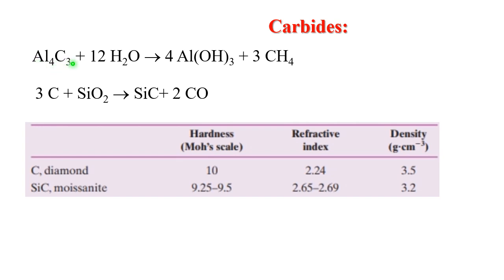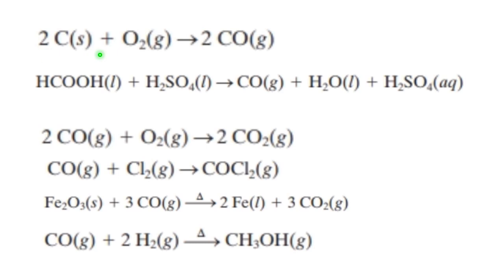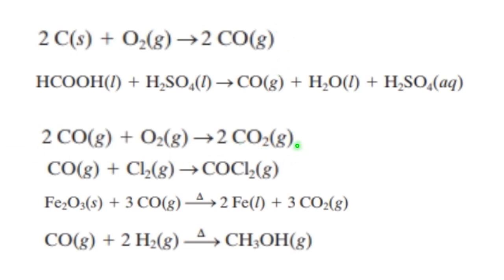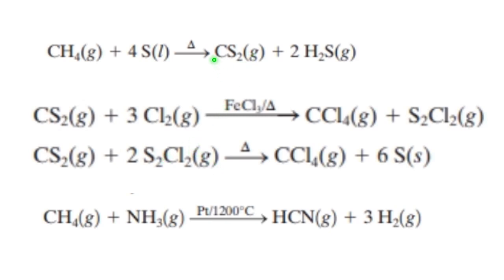Carbon Part 2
More stories about carbon